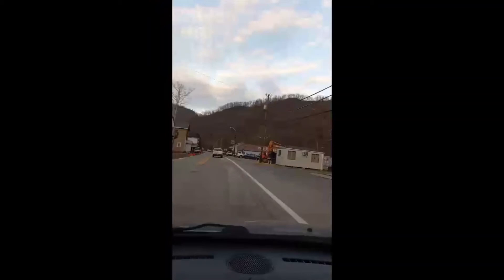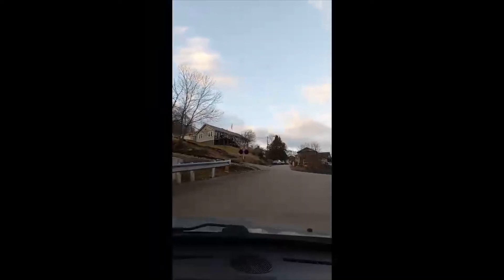Driving Through Glen Ferris and Gauley Bridge, West Virginia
Here is a short drive along the Midland Trail through the historic towns of Glen Ferris and Gauley Bridge, West Virginia. The Glen Ferris Inn dates to 1839. The beginning of the video has a view of the Kanawha Falls.

Earn $200 cash back with Chase Freedom Unlimited or Chase Freedom Flex credit card. I can be rewarded, learn more.

I am not a licensed financial professional. Content intended for entertainment/educational purposes.

I may be compensated if you sign up using one of these links. I do not post links that are not as good as the best publicly available offers at the time I make the post.